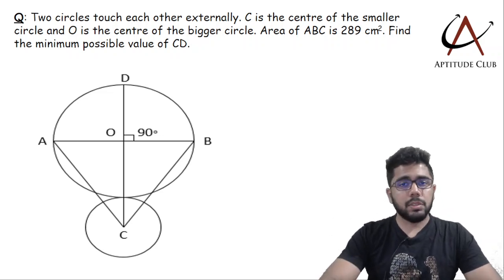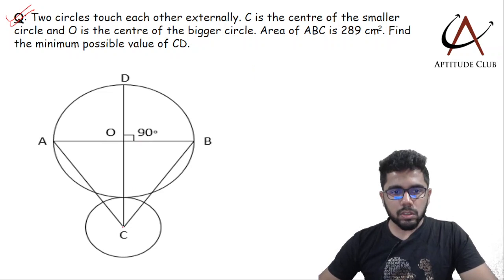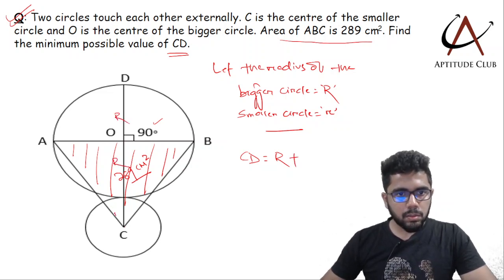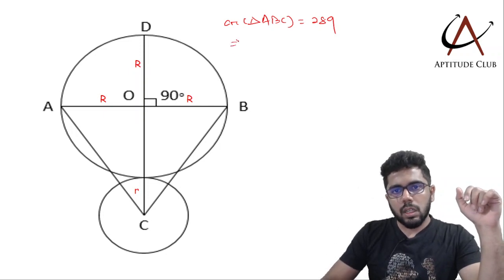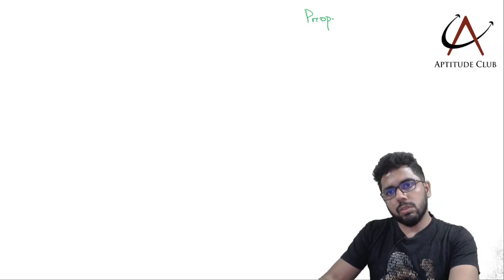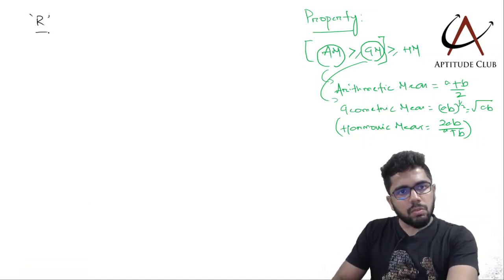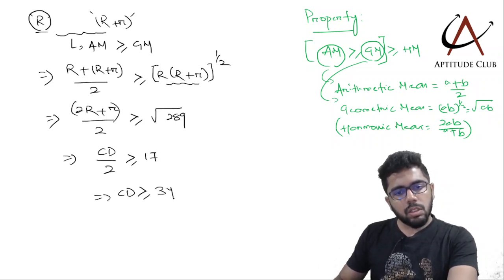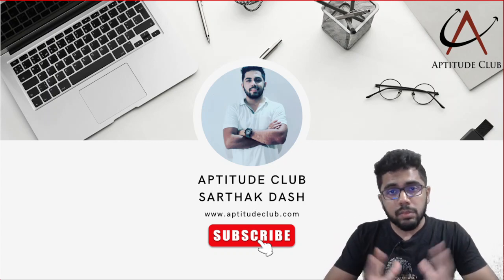CAT Exam Preparation || Quantitative Aptitude || Geometry || Maxima and Minima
Hello everyone!

In this video, we have discussed a very important question on Geometry and Maxima and Minima. In this, the concept of Maxima and Minima is merged in the Geometric aspect and beautifully intrigues our mind.

About me:
Hello everyone!
I am Sarthak Dash and this is my channel Aptitude club. I have more than 5 years of experience in training for CAT and other management entrance tests. I have scored 99+ percentile multiple times and in my videos, I share my learning and passion to help aspirants achieve their dream results.